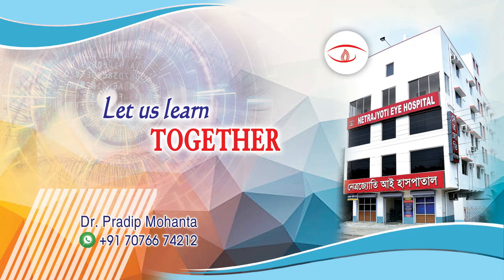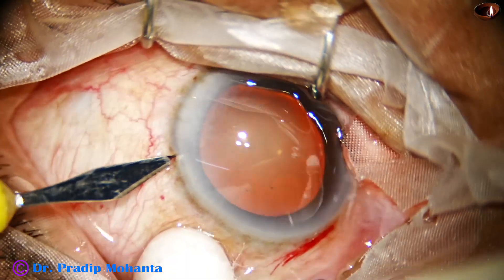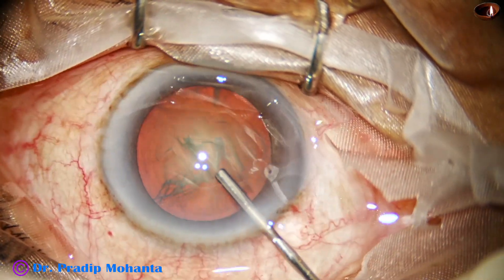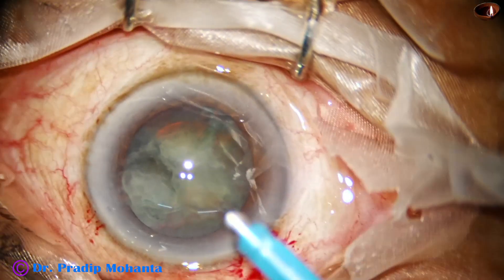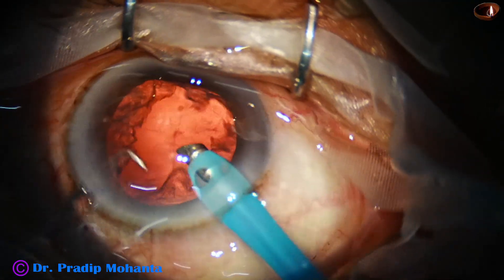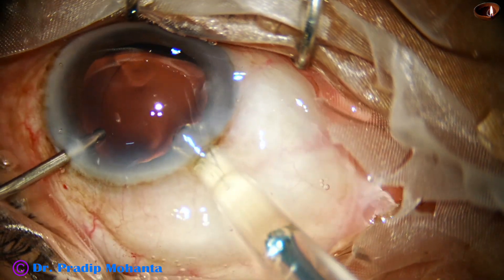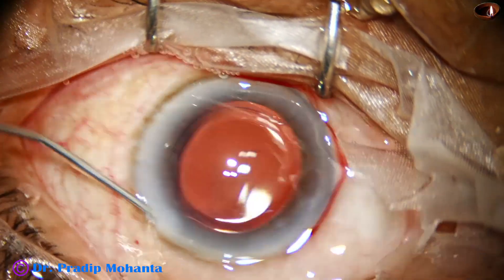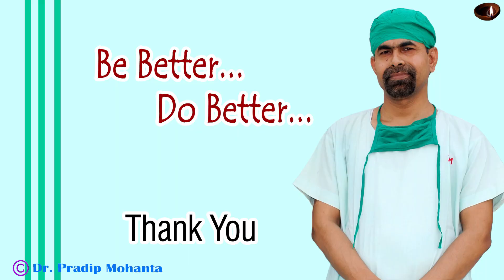The Magic of Prechopper and Nucleus Sustainer- You may ENVY : Pradip Mohanta, March, 2025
For 9/12/18/24 months' Trabeculectomy, anterior vitrectomy, Cataract and Pterygium surgeries and Medical retina fellowship,
 Yours sincerely,
Pradip Mohanta,